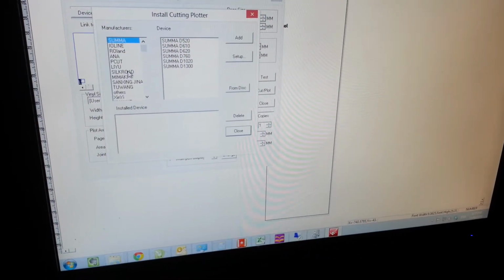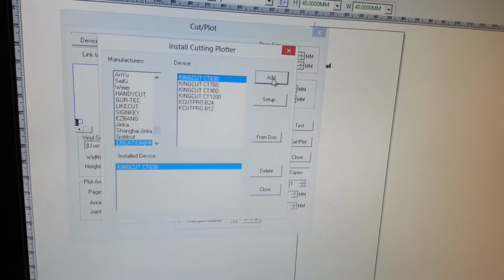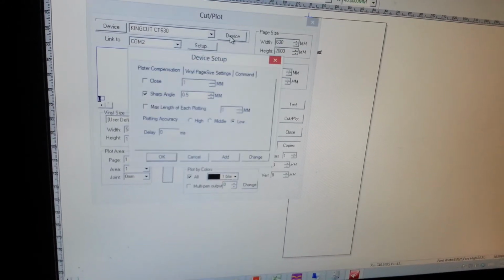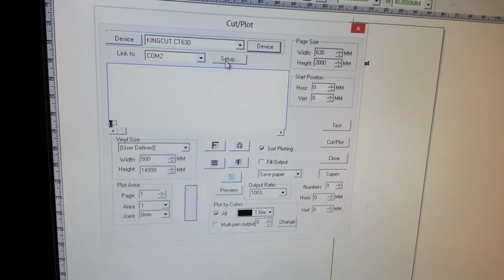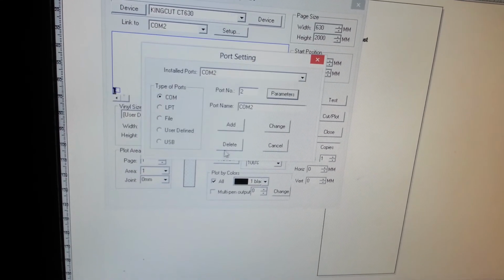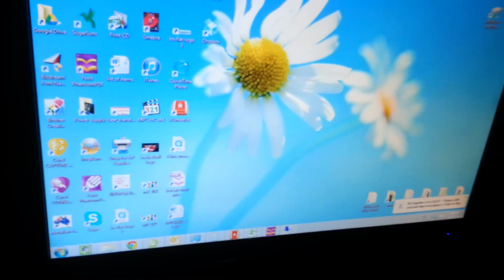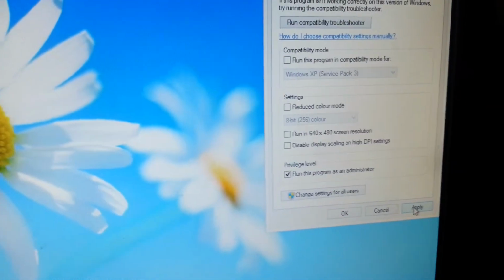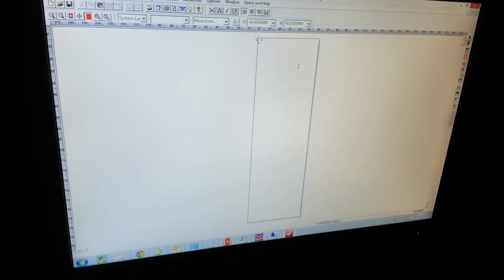Creation Kingcut / Pcut Vinyl Cutter - USB Setup Guide - 2